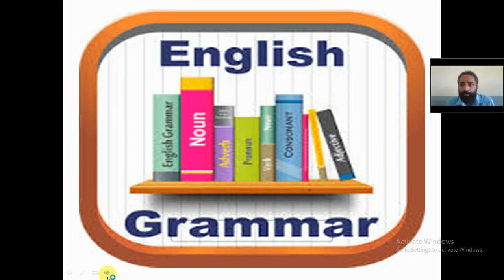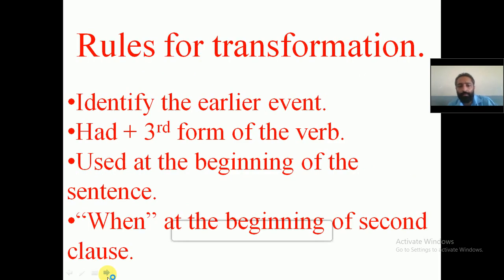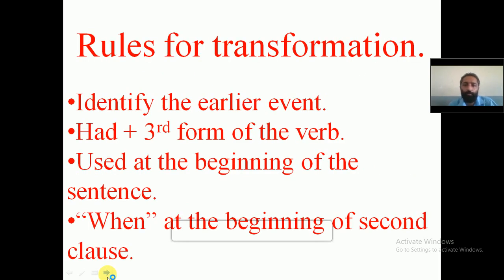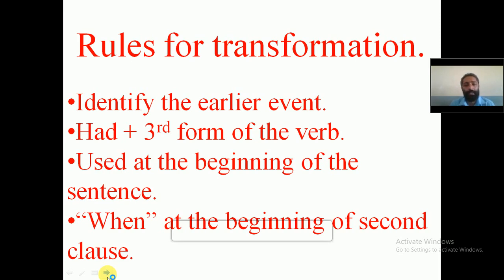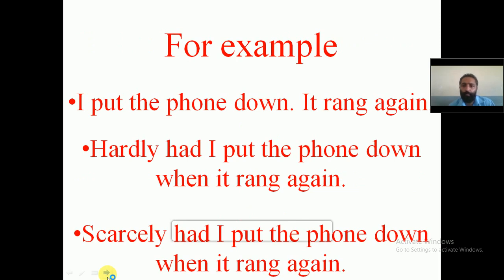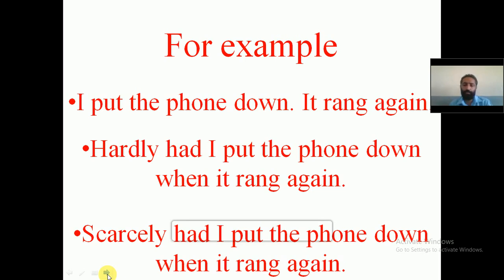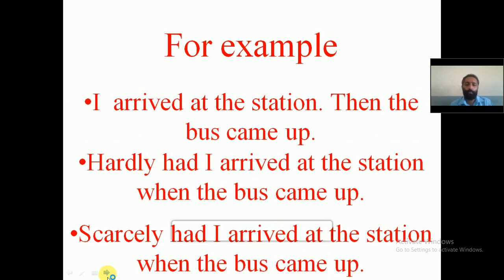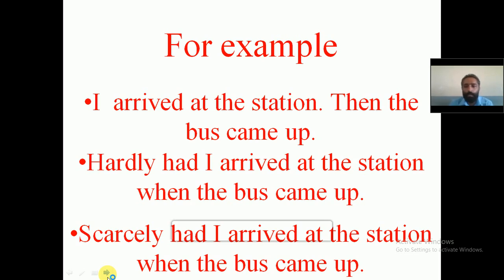Transformation of sentence part 3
Learn the transformation of sentence.